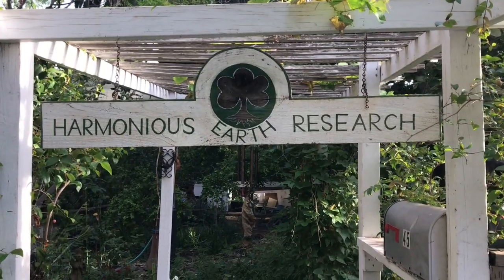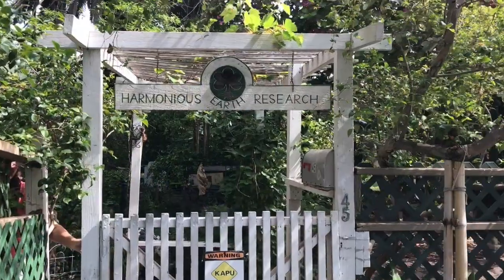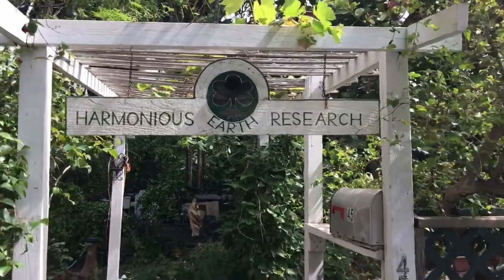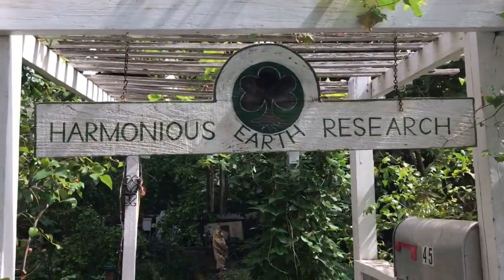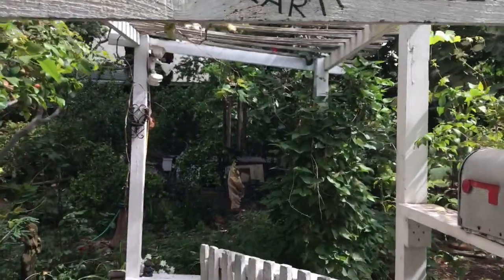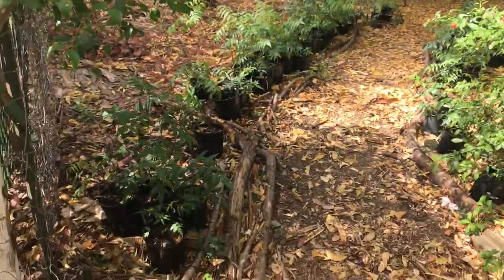Maui Azadirachta indica Neem -Harmonious Earth Research Center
Friends of the Harmonious Earth Research Center would like to invite you to visit a natural permaculture garden, nestled in the heart of Kihei, Maui.

Marian Scott, founder of the Harmonious Earth Research Center, has designed many permaculture gardens on Maui, and loves to share her knowledge of how to live in harmony with nature.

About 3 decades ago, Ms. Scott received very special permission to imported Azadirachta indica Neem to plant at her permaculture center.

Now, Ms. Scott has two 45 foot Neem trees rising out of her garden, providing cooling shade from the hot Kihei sun, and constantly producing valuable neem products, including seeds, which have sprouted and grown into a garden of small neem trees.

The Research Center now has 100 potted Neem trees already for sale.

Friends of the Harmonious Earth Research Center would like to see many of these young trees planted as a forest of Neem, to create a continual supply of legal, and locally sourced, neem products.

A Neem forest on Maui would fit perfectly into Hawaii’s Statewide Sustainability Plan for the 21st Century.

Neem tree leaves, flowers, seeds and bark all contain valuable neem oil, which is used to produce a wide range of natural health and cosmetic products, besides keeping mosquitoes out of your yard.

When the trees have completed their life cycle, they are harvested for the mahogany hard wood.

Individual Neem trees are available for purchase for $25 to $50 dollars each, for your own yard or permaculture garden.